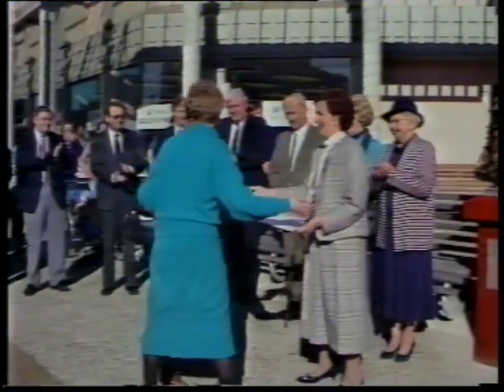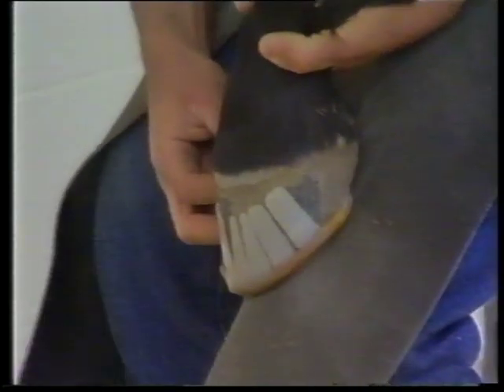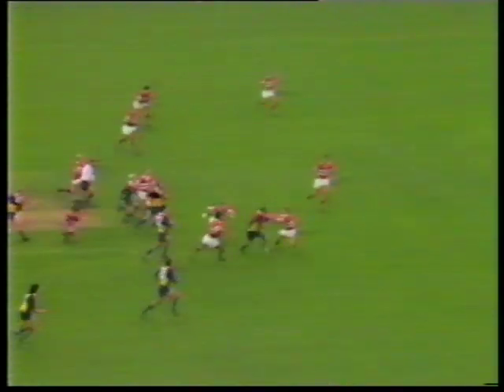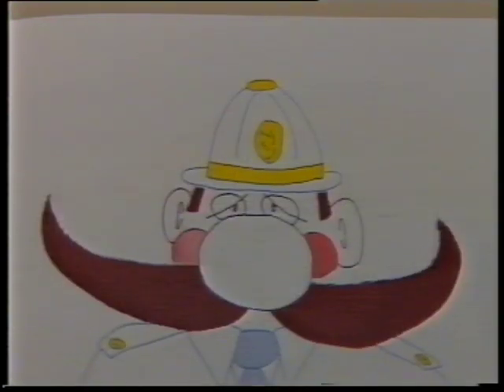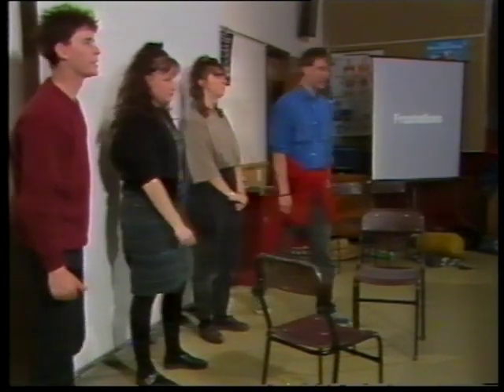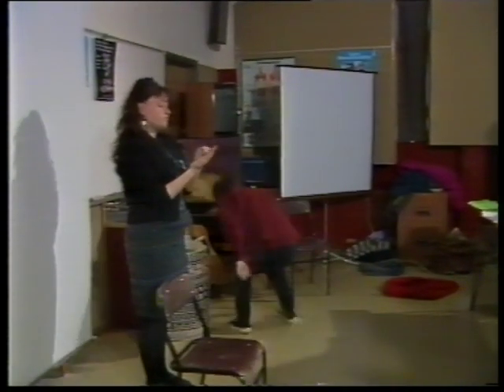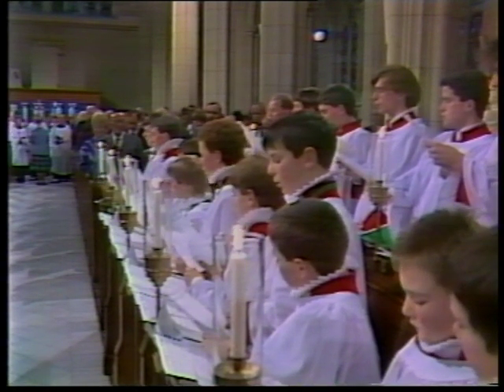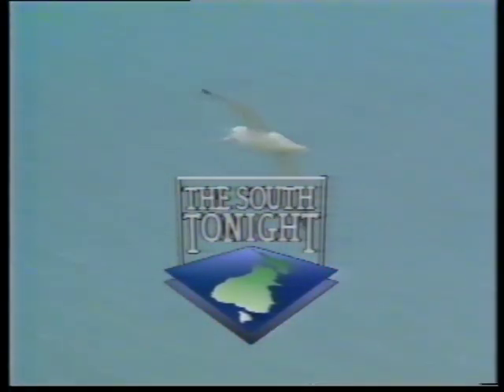The South Tonight 1990: 23 07 1990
Including Stick on Horse Shoe, Brent Pope Rugby/Author, Steve Hotton, Rodger Hall Play in Schools,   Choristers of St Paul's Cathedral Dunedin